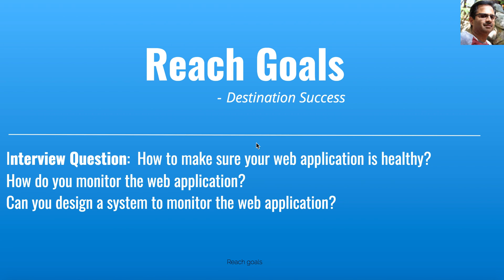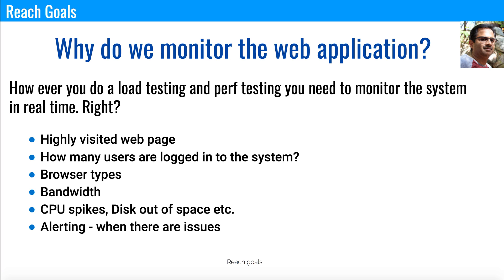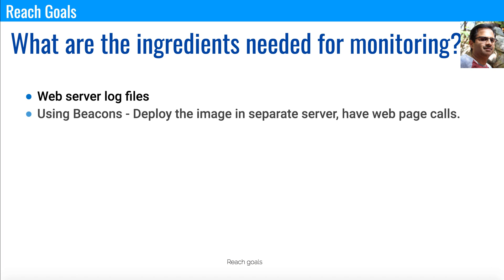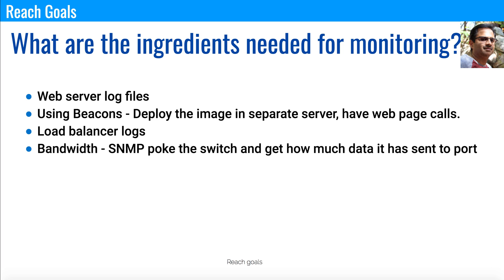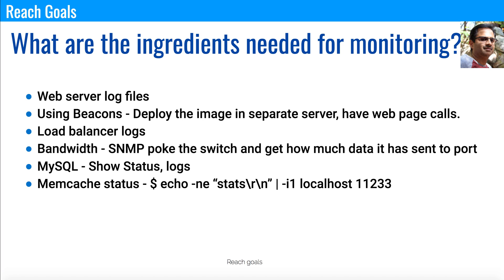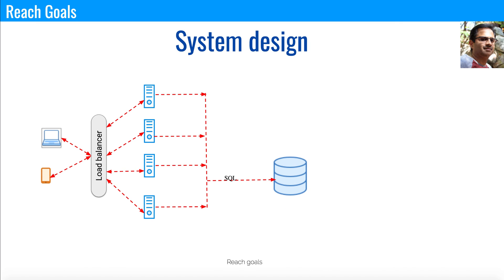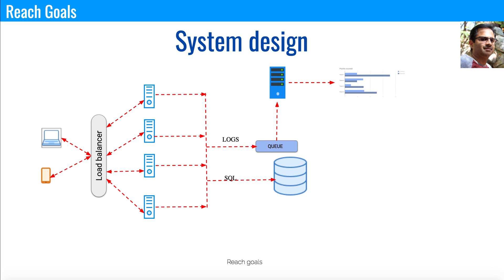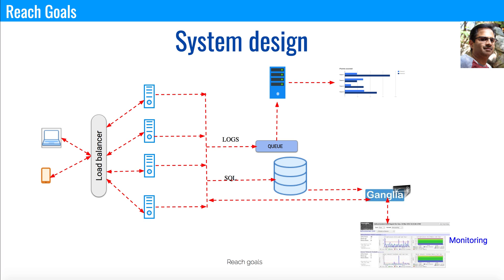System design: Web monitoring tool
Web monitoring is an important aspect in system design. There are multiple free web monitoring tools and paid tool in the market. Here, I am explaining how to setup your own or custom web monitoring tool and alerting system.

This is also a common interview question asked by multiple companies like Amazon, facebook, Google.

Some of the sample questions are
1) Design a web monitoring tool.
2) How do you monitor the health of the web applications?
3) What are the information you can extract from the log files?

 You can find my experience and skills at linkedin